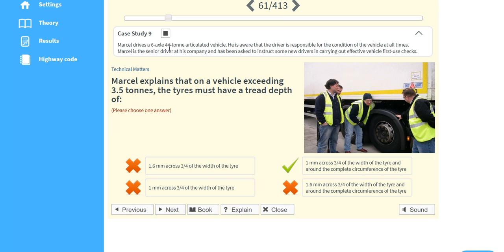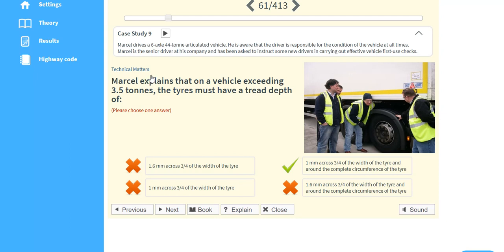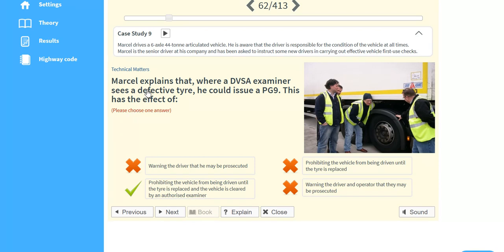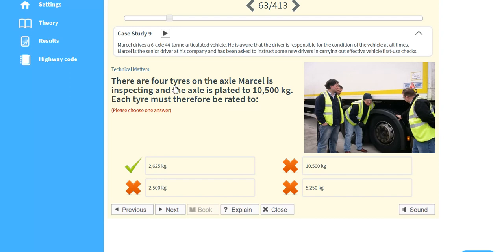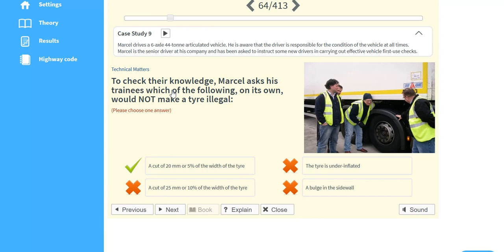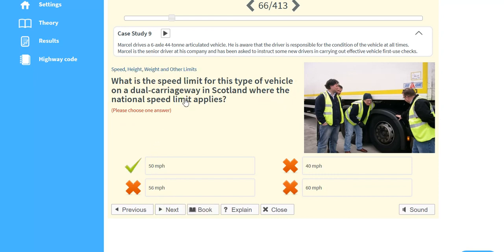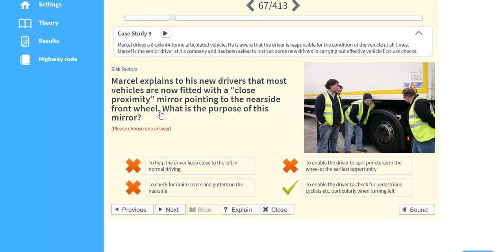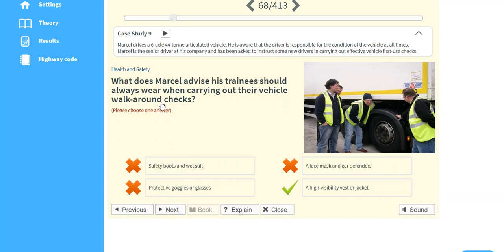CPC case study 9